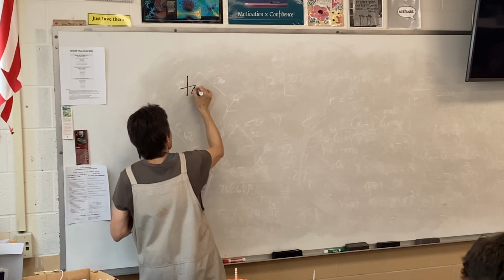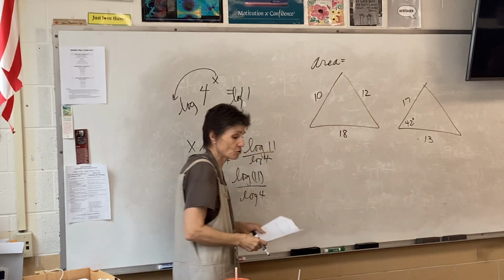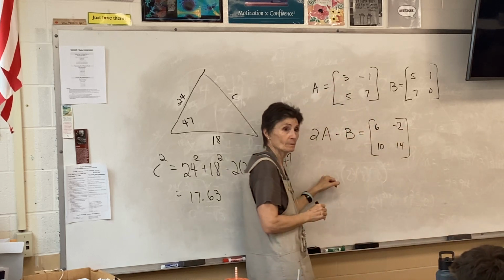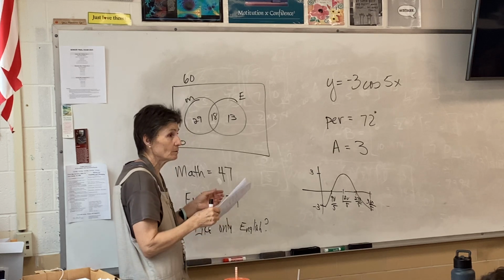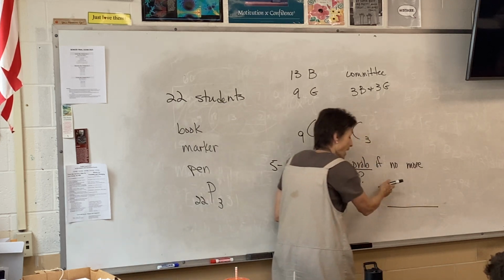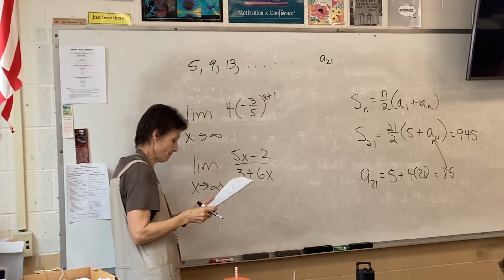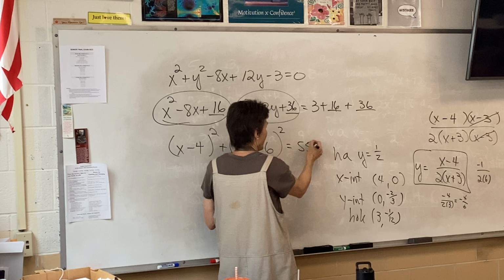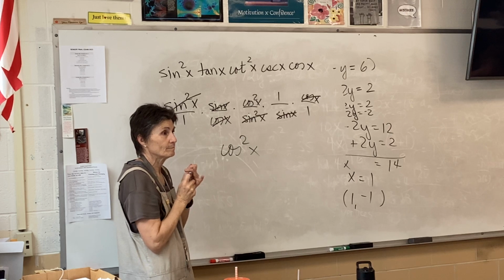Precal C Specified Review (additional problems for practice)